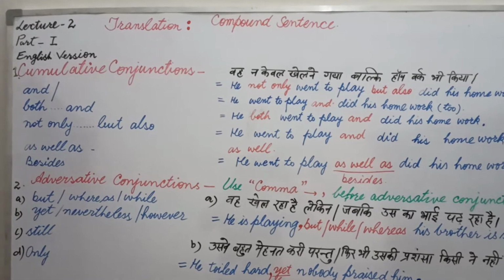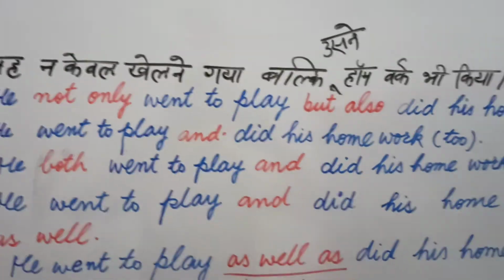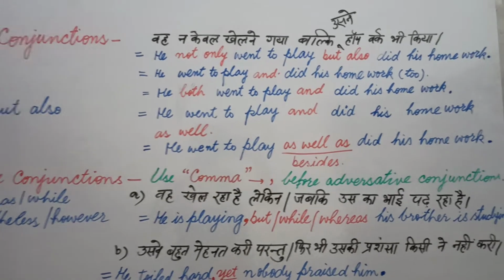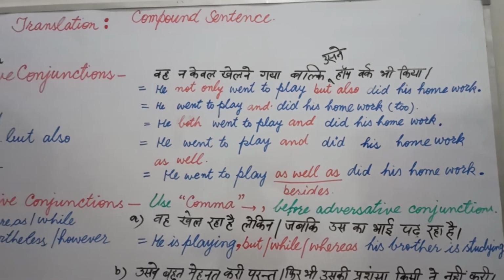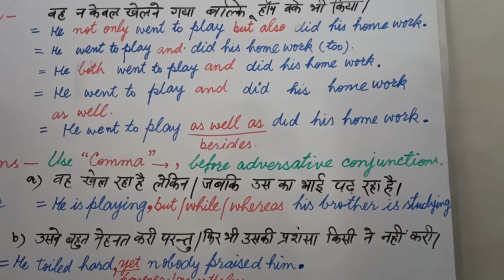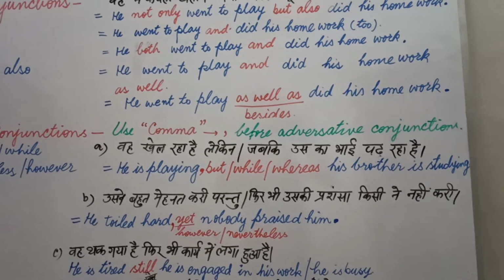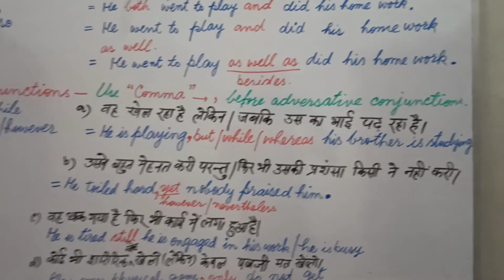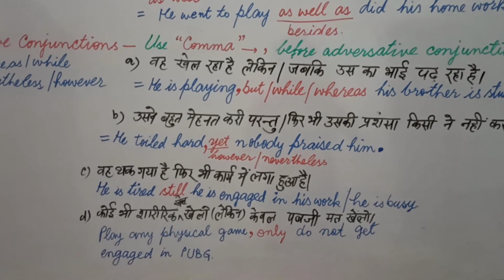Compound Sentence | Translation | Synthesis | English Grammar for all Boards | Oracy Classes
*Detailed study of Translation based on  Adverb Clause____

HINDI  VERSION________

Assignments are available on Instagram:
mehfooz.rehman.359
Solution will be available if you demand in comment box.